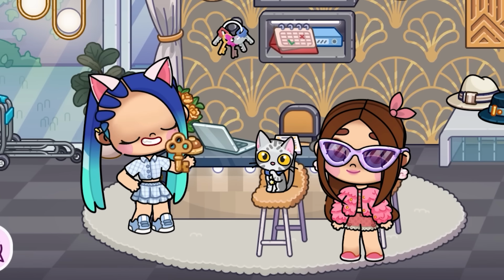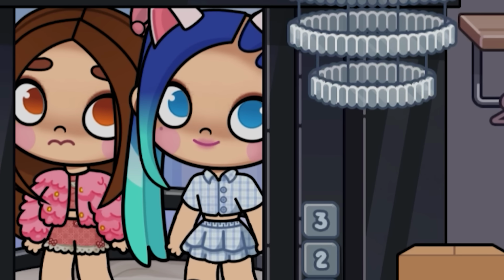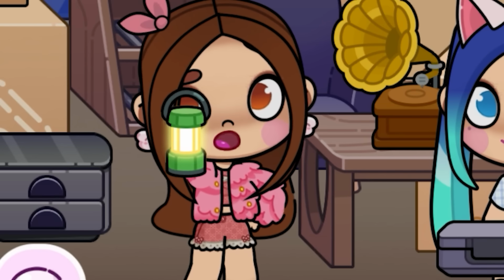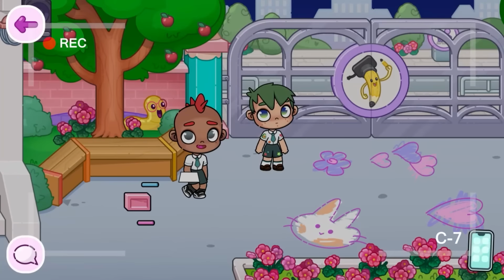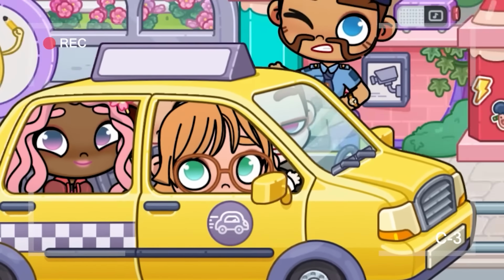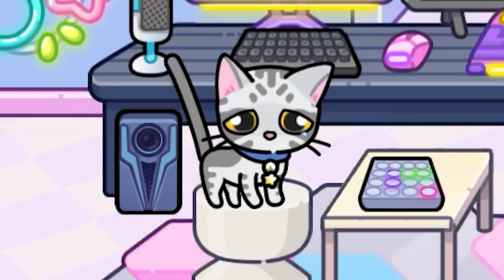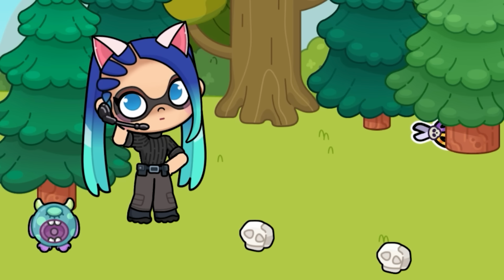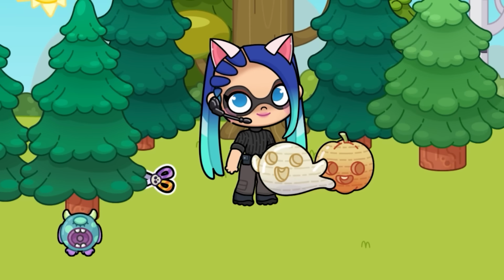🎃 Avatar World: The Halloween Movie with Lily and Tofu 👻🎉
🎃¡Hello, friends! 🎃 Welcome to our special Halloween celebration in Avatar World. This video is a compilation of our best Halloween adventures with Tofu and me, where we'll take you to explore the spookiest and most fun corners of the game. 👻✨

What will you find in this Halloween special?

Halloween Parties with Friends: Epic moments with multiplayer mode, and spooky decorations to inspire you! 🎉💀

Amazing Costumes: Discovering and getting the cutest and creepiest Halloween costumes. 👩‍⚜️🕸️

Secrets and Special Codes: We share secret codes to unlock free Halloween items so you can decorate and join in the fun! 🎁🎃

Creepy Stories and Mysteries: From the haunted forest to the witch's traps, get ready for thrilling and spooky moments. 👀🔥

We hope you enjoy this special celebration as much as we do! Leave your 🎃 in the comments and tell us what your favorite Halloween moment in Avatar World was. Happy Halloween, friends! 🐾❤️

Don't miss out on any updates or surprises from Lily and Tofu! Join our WhatsApp and Discord channels to get exclusive news, decorating tips, and much more. 🎉

▶️ Hit play and enjoy the fun adventures in Avatar World!
👌 The best stories in Avatar World!